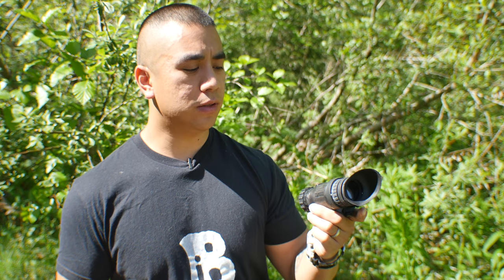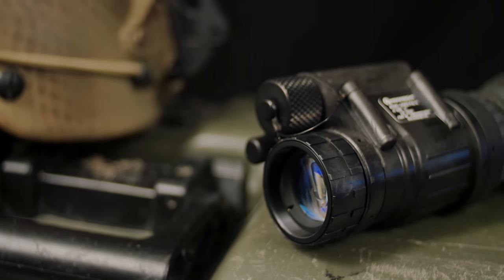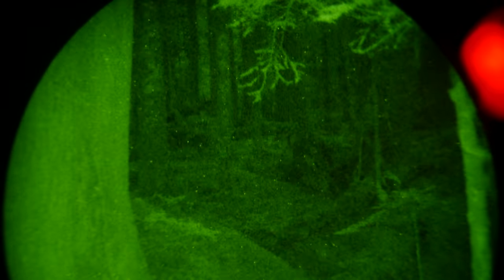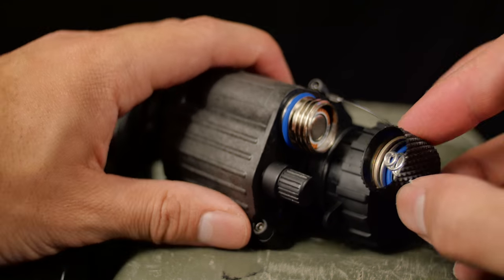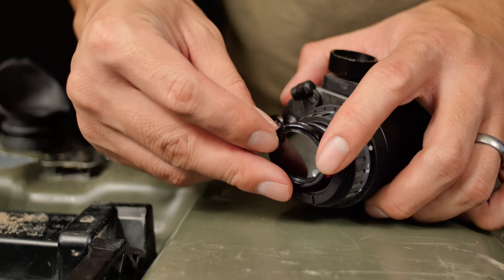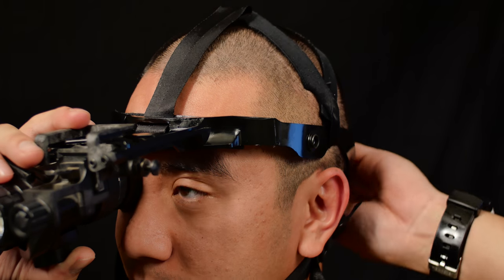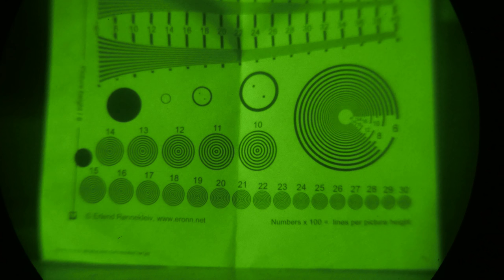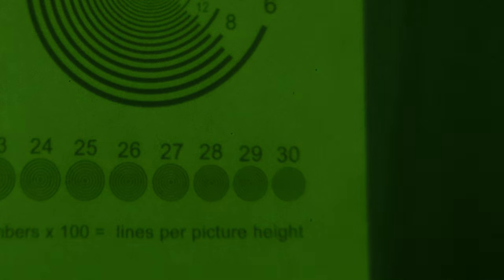OPMOD Armasight PVS-14: Bump back in the night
The PVS-14 is the best all-around night vision device because of it's size, weight, and numerous mounting options and accessories. The OPMOD Armasight PVS-14 is a kit that includes all of the essentials to get you out and running in the dark.

Is it as good as what Uncle Sam issues? Almost. The one thing that I wish this unit had was an auto shut-off when flipped up in a rhino type helmet mount. That's really only needed is you are fighting a force that has NVGs too and you don't feel like switching off when flipping up.